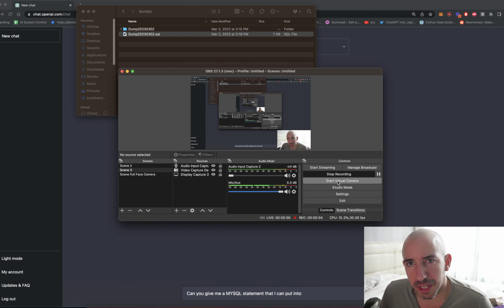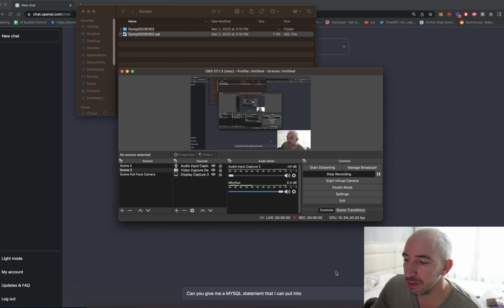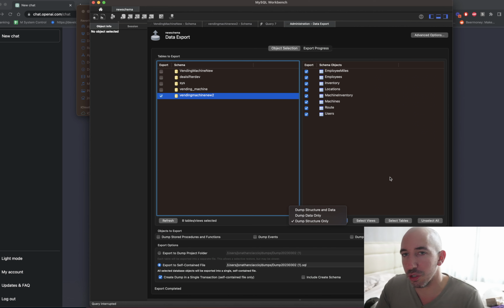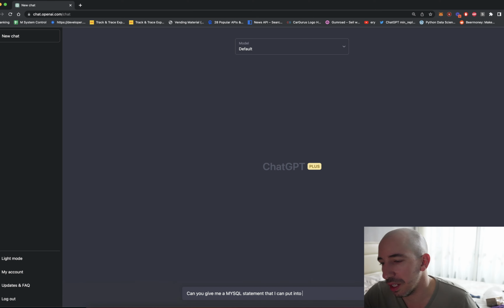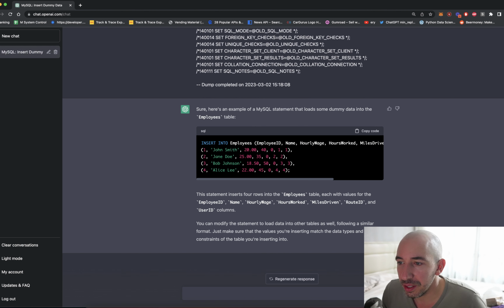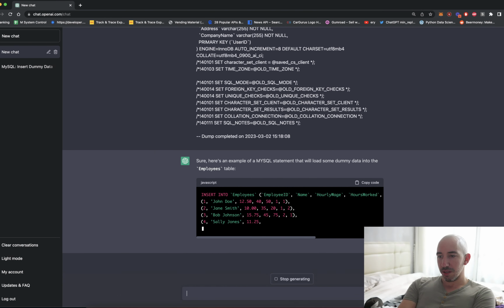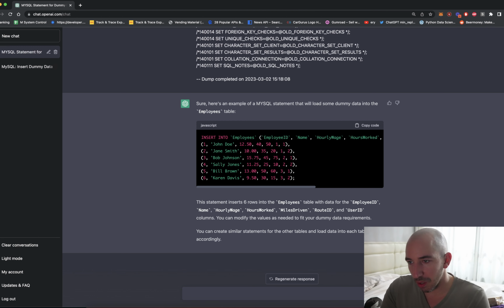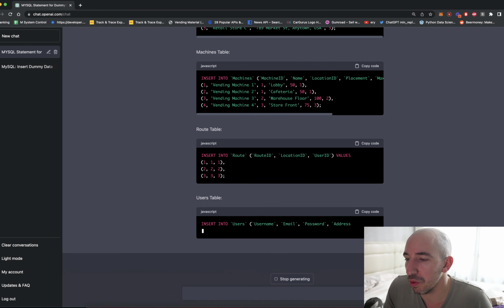Pt 10. Vending Machine Business Analysis App with ChatGPT - Adding Dummy Data to MySQL Database